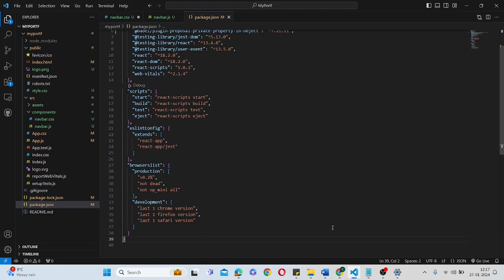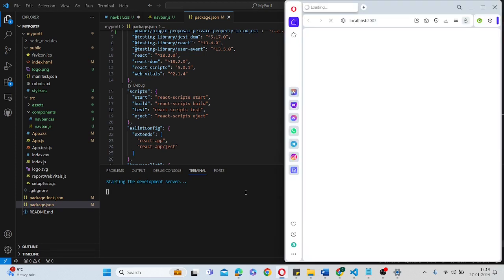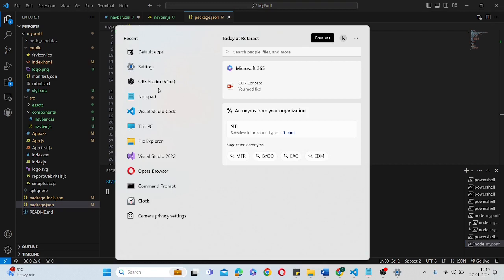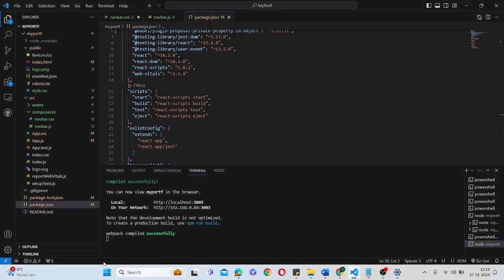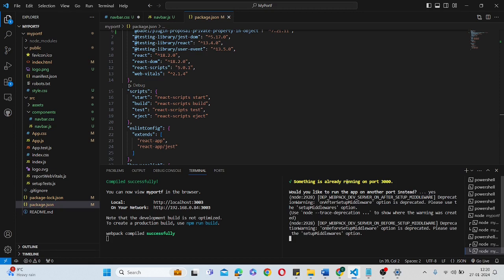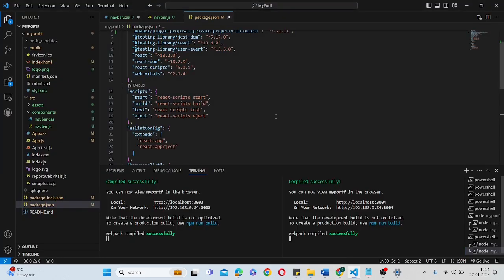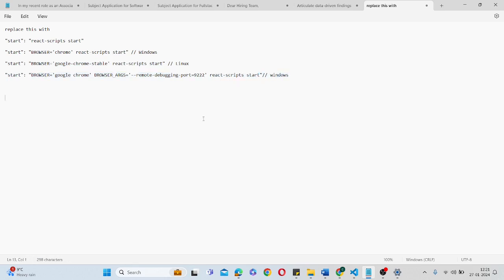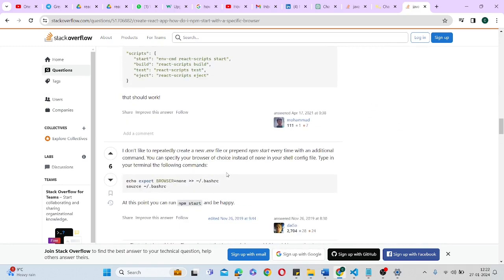How to Change Live Server Browser in Visual Studio Code 2024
Live Server default browser change.
How to change default browser with Visual Studio Code live server?
visual studio code live server change browser